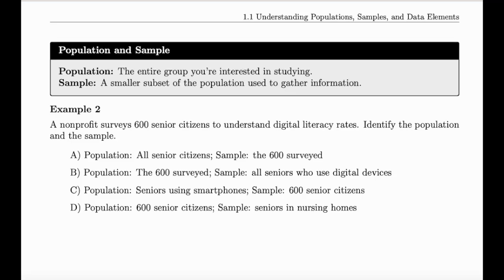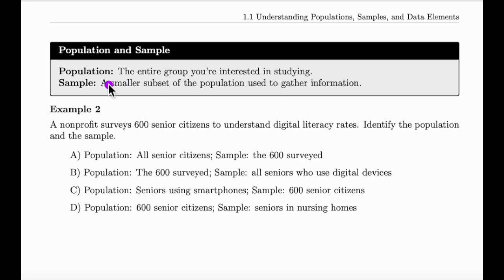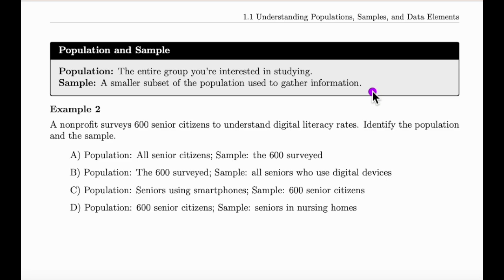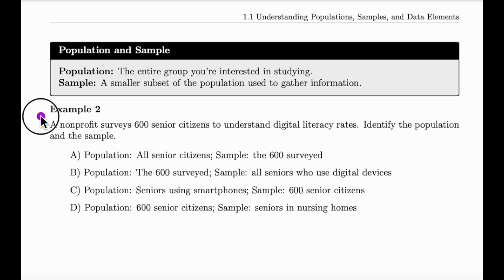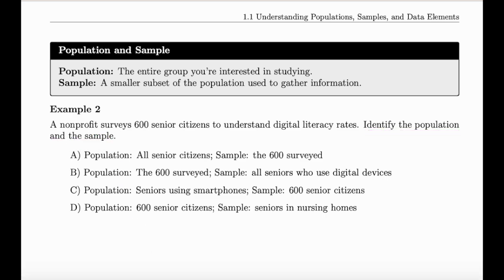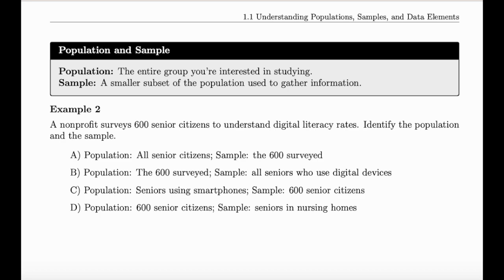1.1 Example 2 Population Vs Sample